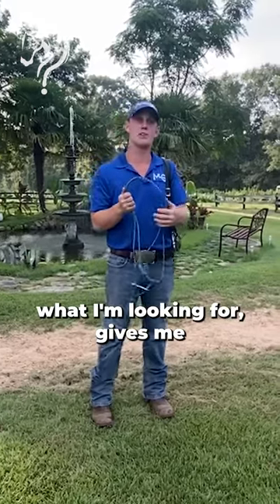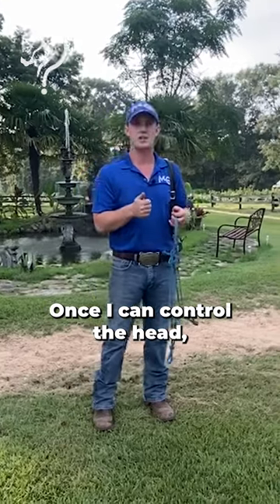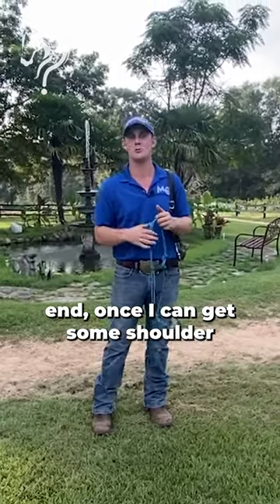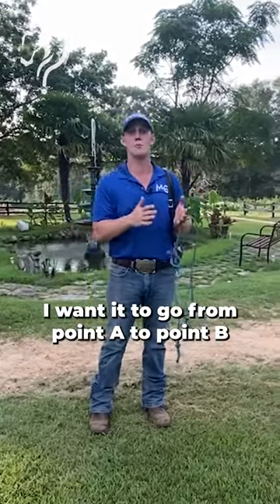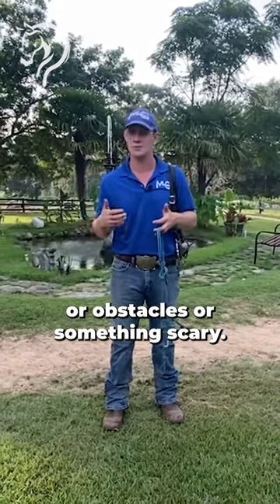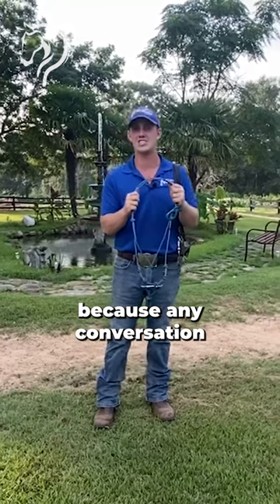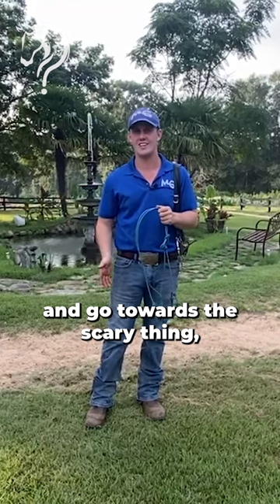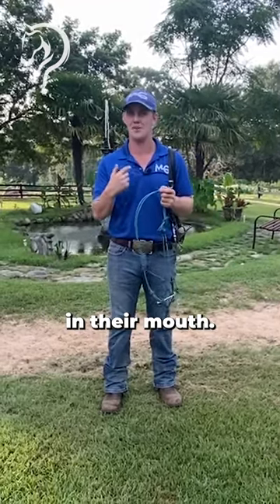Quick Tips On Transitioning From A Halter To A Bit! Part 2! | The Horse Guru - Michael Gascon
Registration for the FREE Horse Help Challenge is NOW OPEN:
Quick Tips On Transitioning From A Halter To A Bit! Part 2!